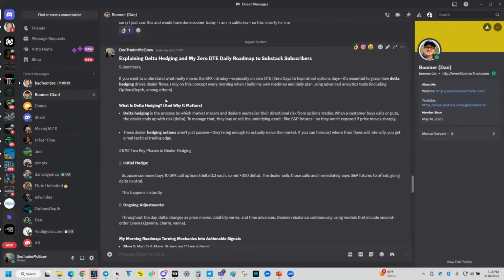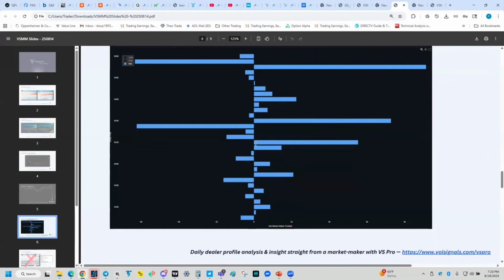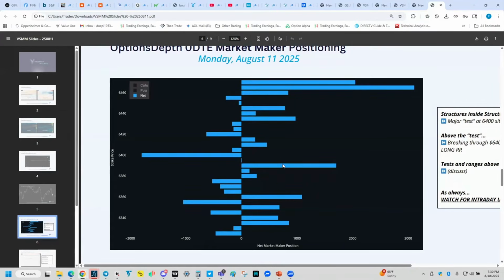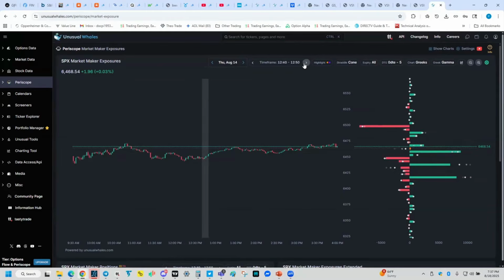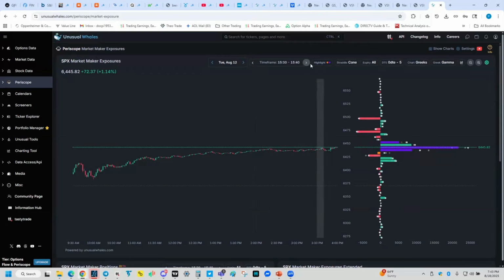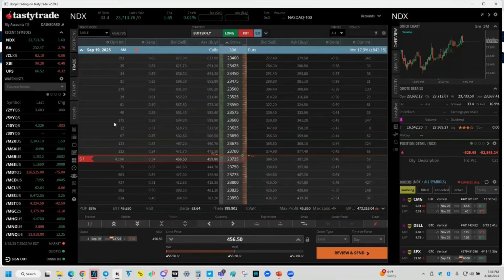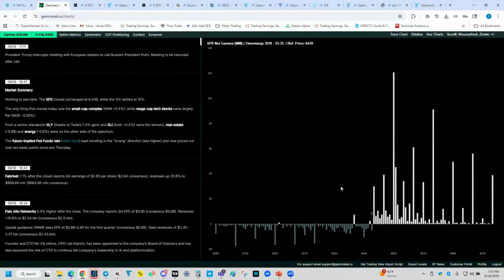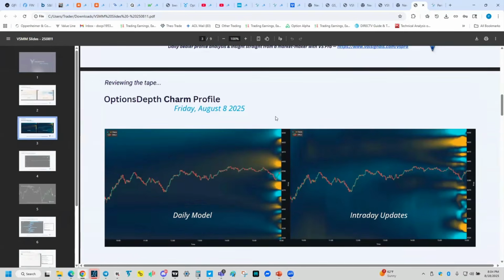Doc McGraw - How To Use GEX To Trade Options For Income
Doc McGraw, the IC Goat explains how to use GEX to consistently pull option income from the market.

** DOWNLOADS - For Doc's additional links and downloadable resources mentioned in the video including his QYLD Yield Max Strategy Guide go

To learn more about how Boomer Dan trades his option positions go

To join Boomer Dan's Trading Skool and Trading Discord for free go